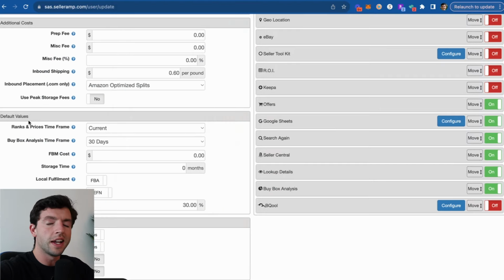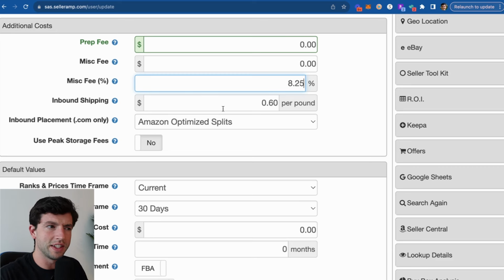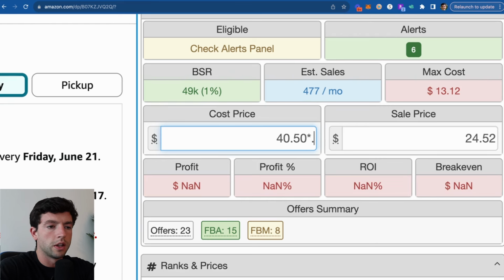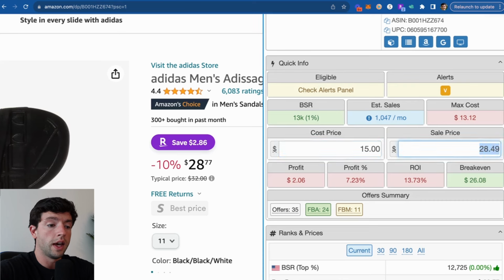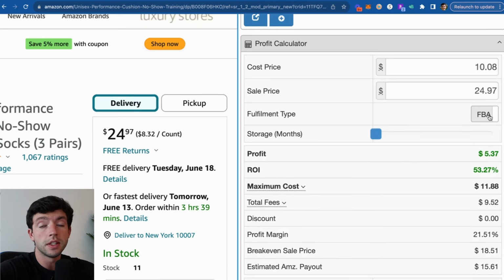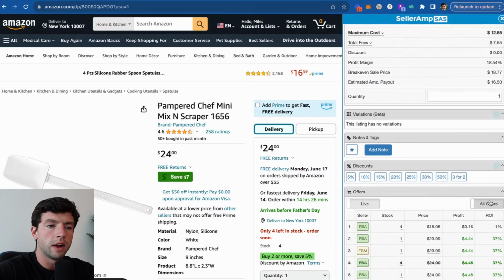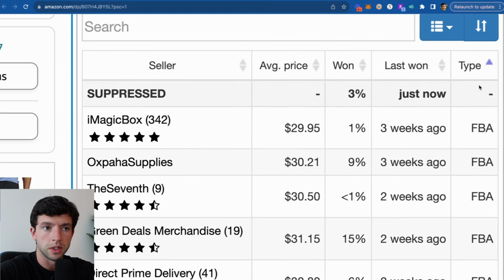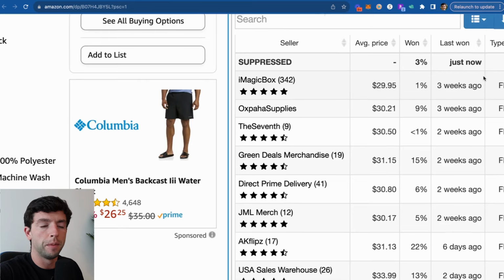7 Online Arbitrage MISTAKES To Avoid | Make More PROFIT In Less Time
7 SellerAmp MISTAKES To Avoid | Underrated Features To Find Your More Profit!  - Amazon FBA For Beginners

In this video Flips4Miles breaks down 7 common SellerAmp mistakes to avoid with some underrated features to help you find more profit